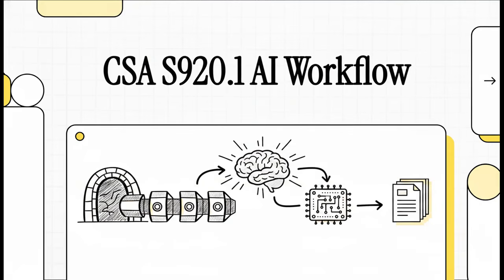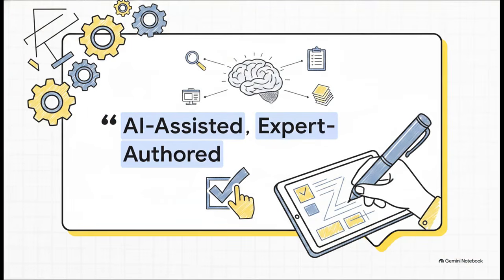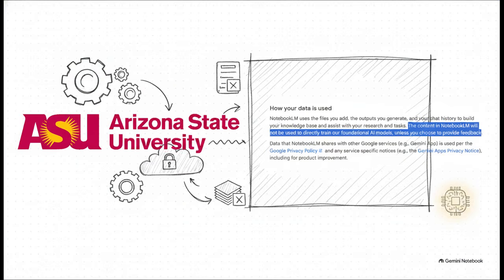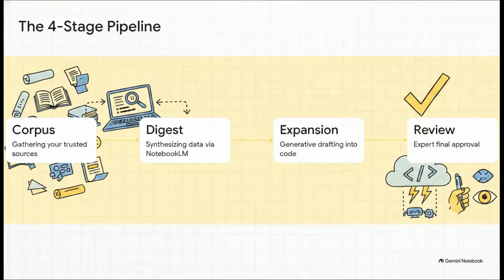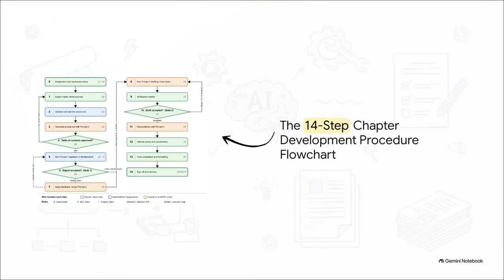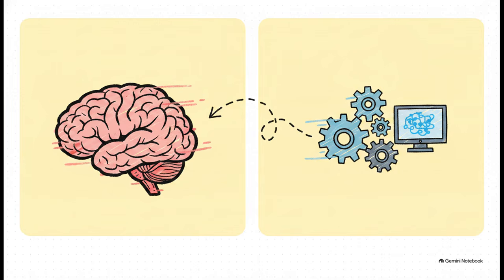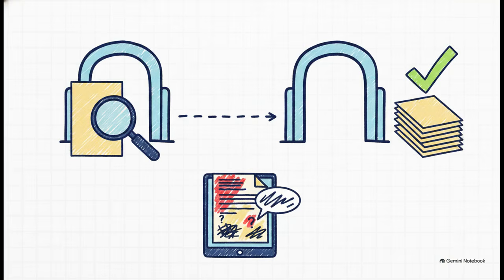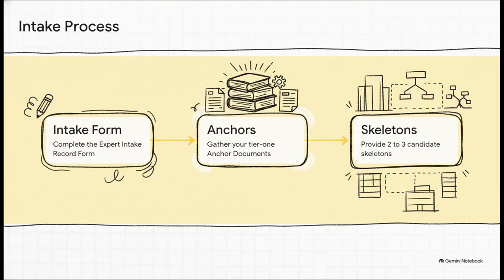CSA AI-Assisted Workflow Overview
This is an overview of the AI-Assisted code writing developed for CSA by the team at ASU (Barzin Mobasher Research Group). The video was generated in NotebookLM.